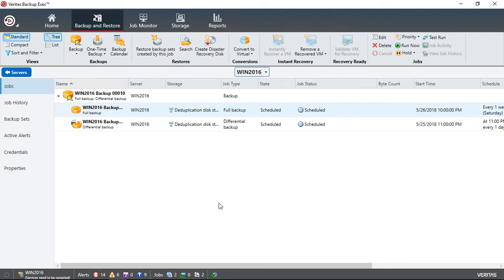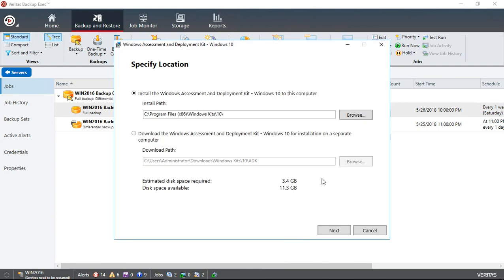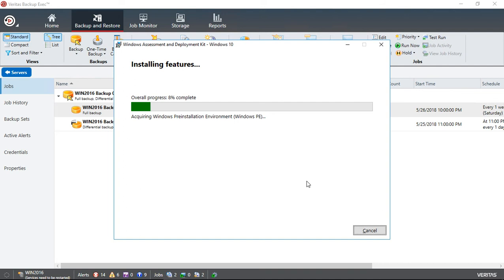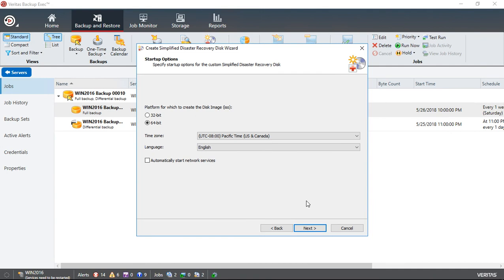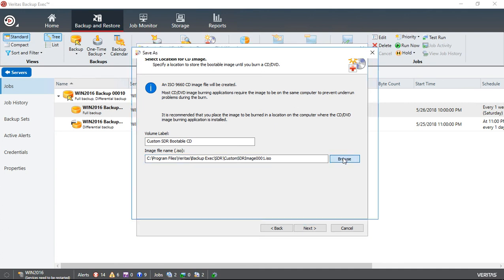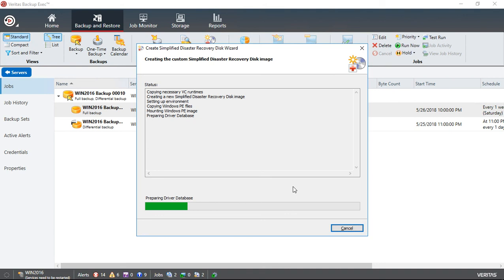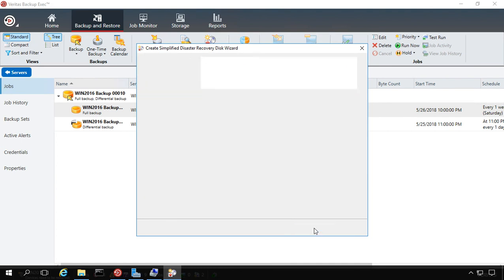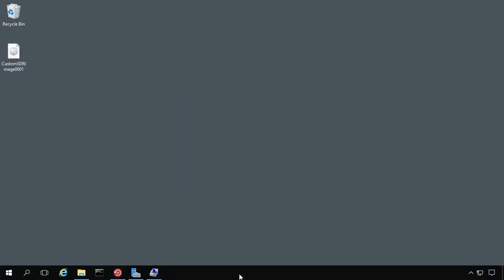How to create a disaster recovery disk in Backup Exec 20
Professor Robert McMillen shows you how to create a disaster recovery disk in Backup Exec 20